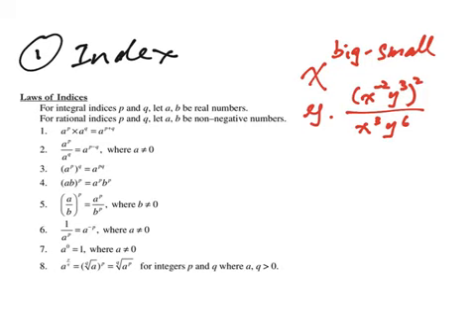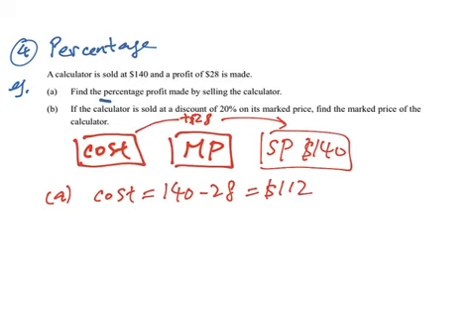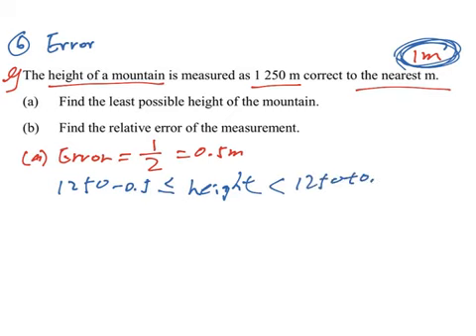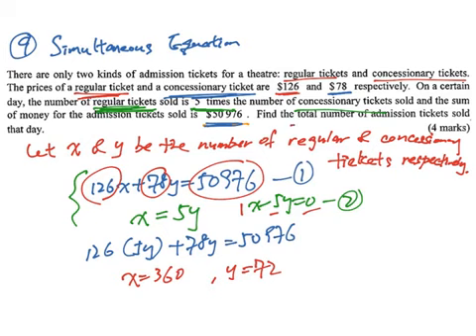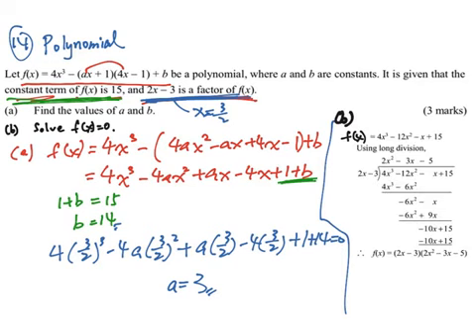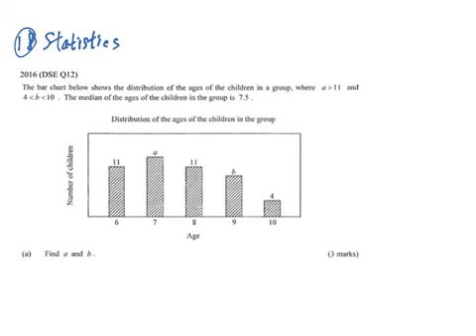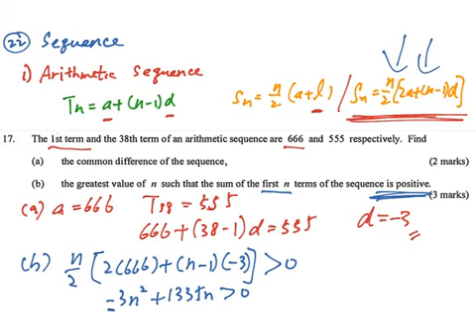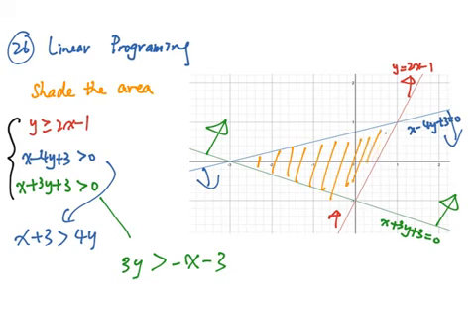DSE Maths Final Reminder